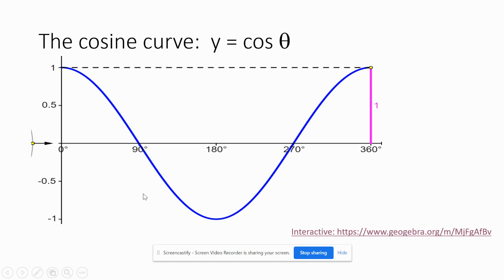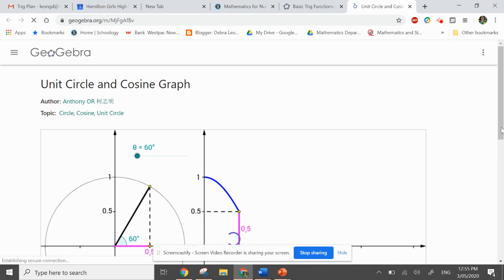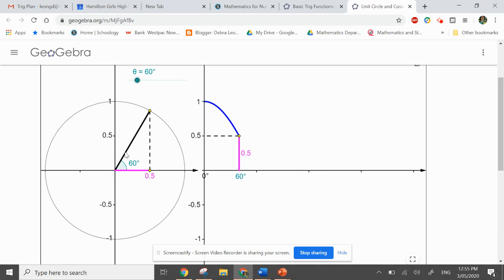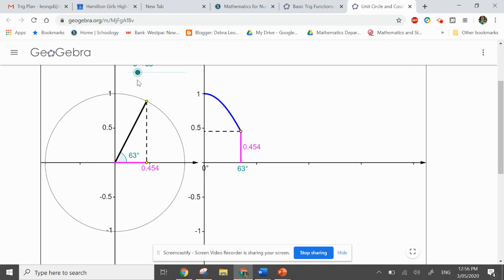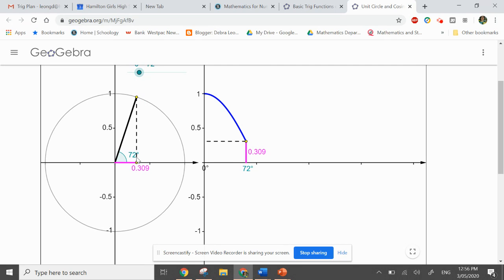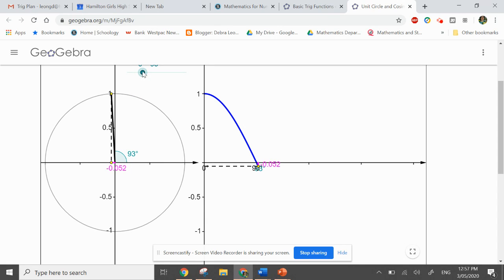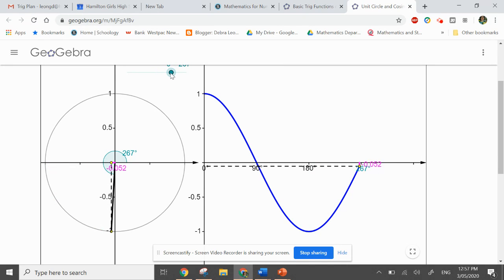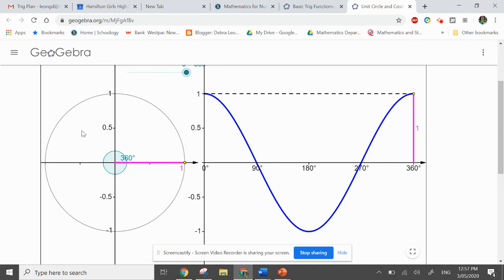HGHS Y13 Trig cosine graph y=cos(th)